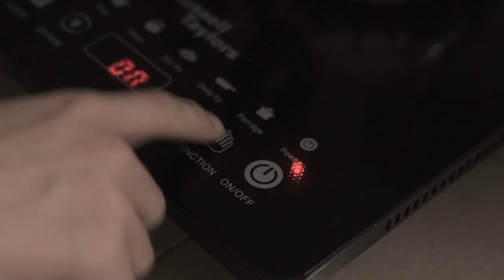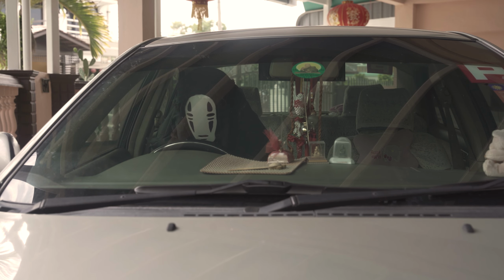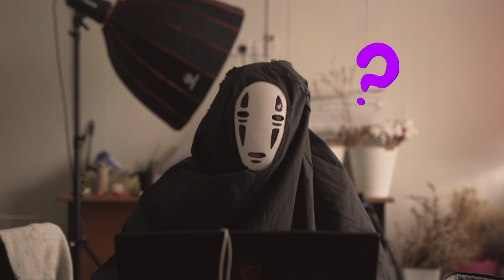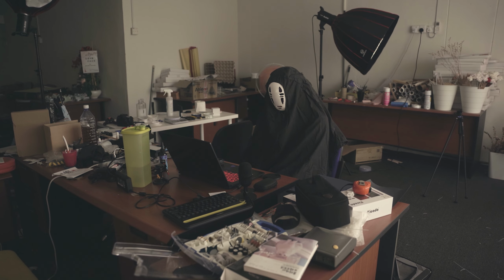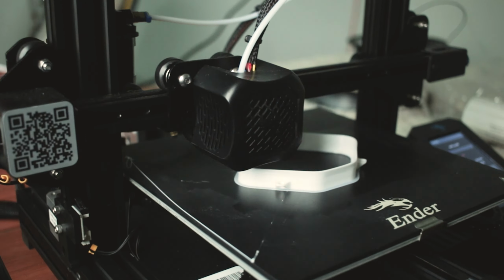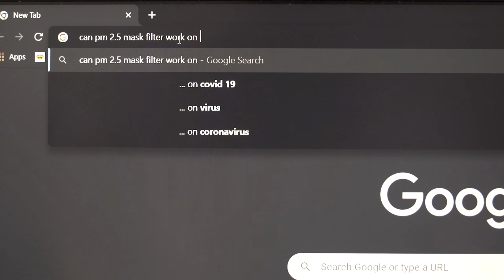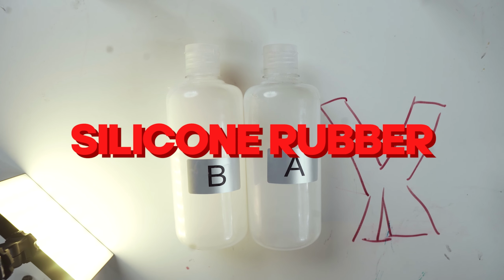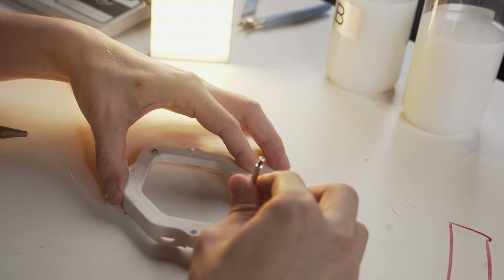I made a Respirator Mask to against Covid-19 using 3D printer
Try making a respirator mask using my Ender 3 V2 i just bought recently.

Show some support to the source!

See you guys in the next videos!